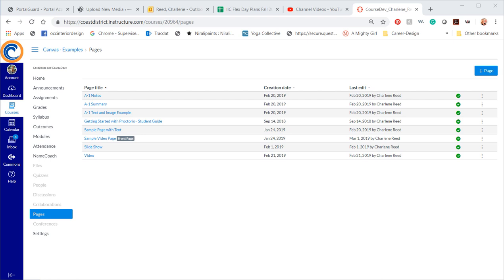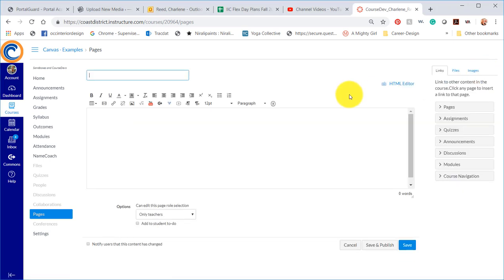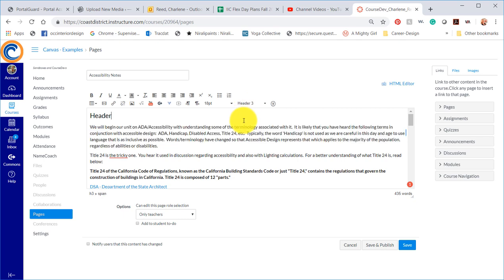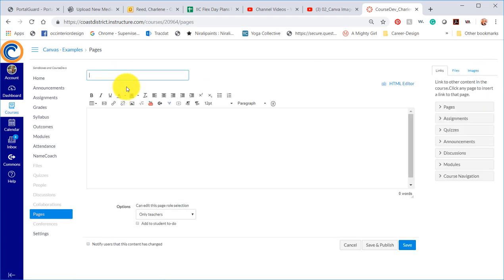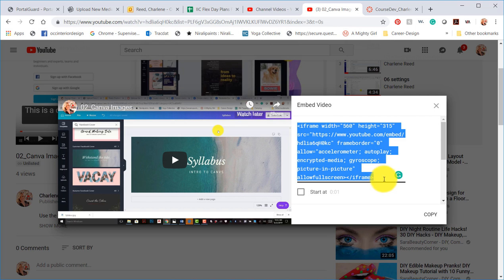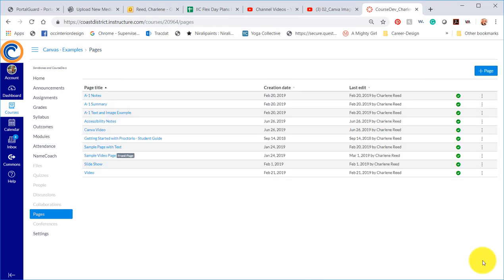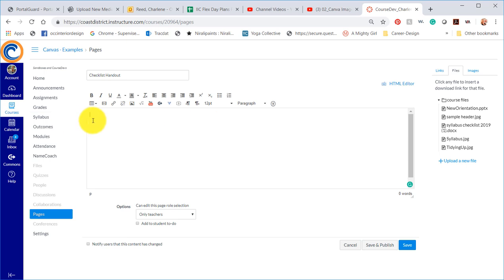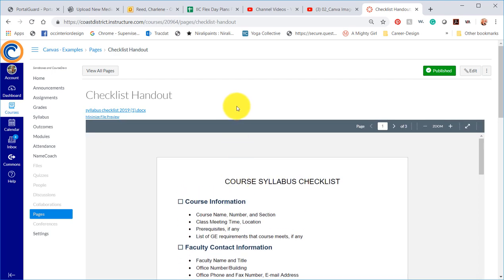07 Pages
Pages are a great way to organize your handouts, lecture notes, videos and more for optimal viewing and access in Canvas.